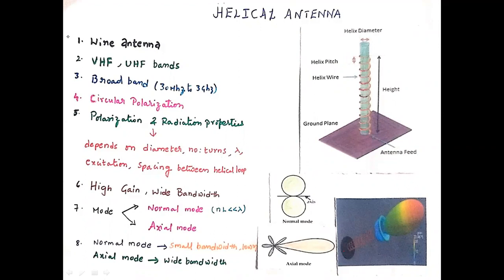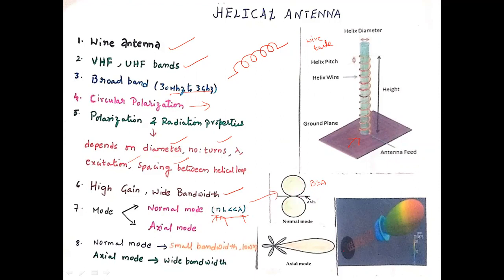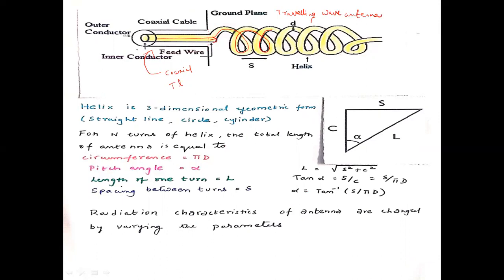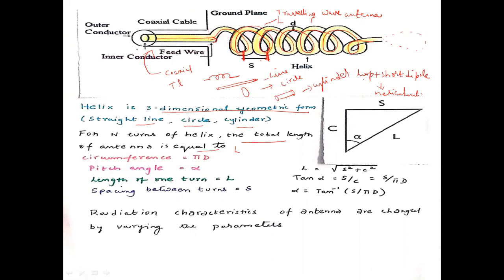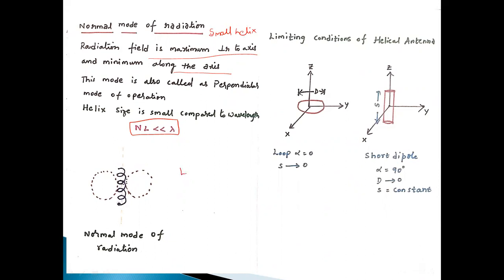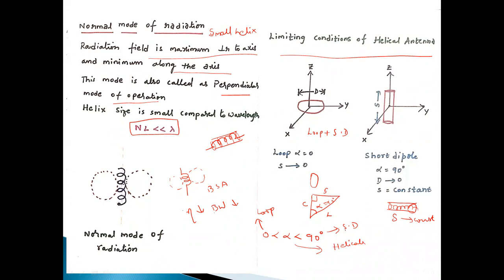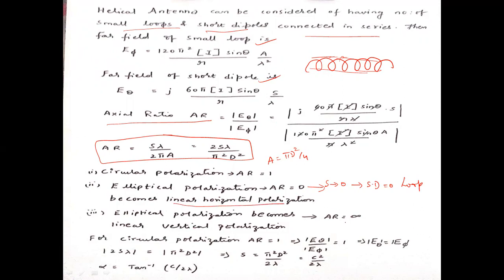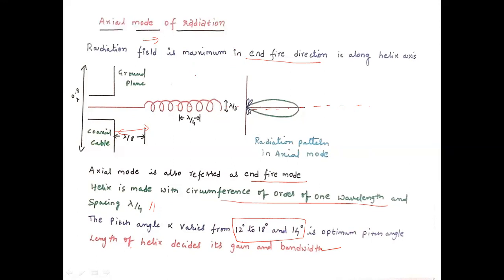Helical Antenna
Wire Antenna, VHF,UHF